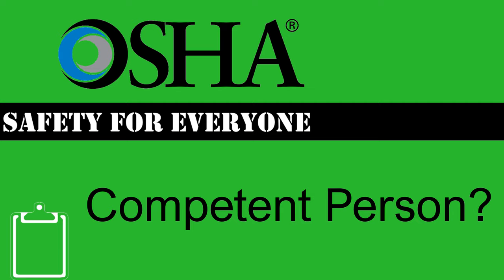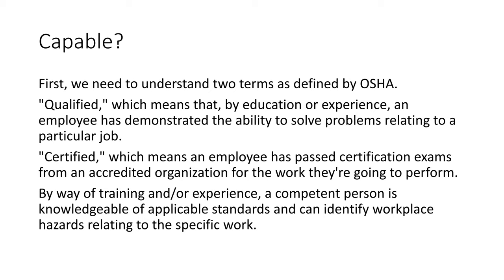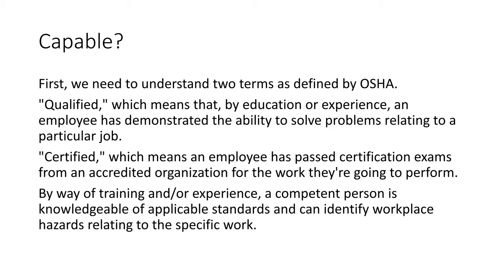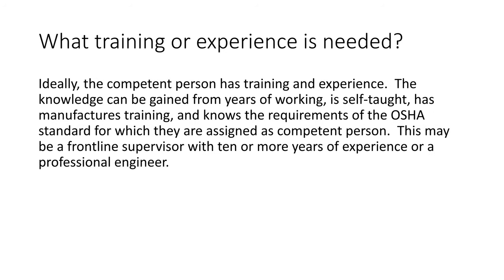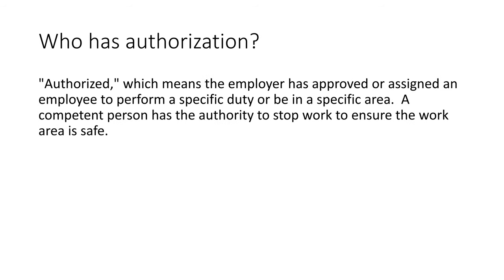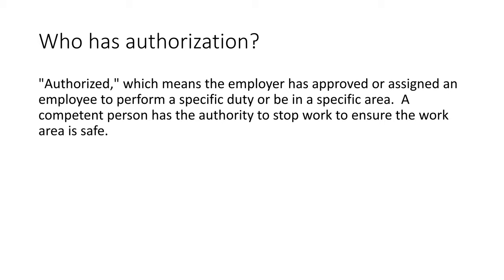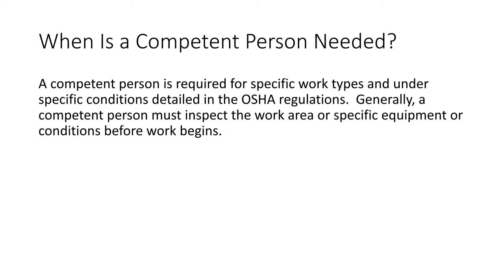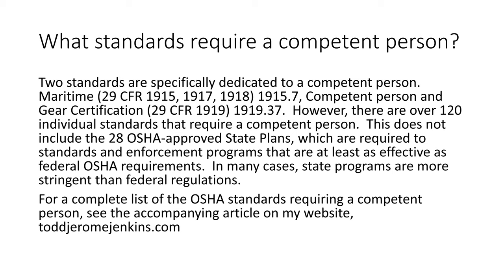What is an OSHA Competent Person?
What is a Competent Person?
The term competent person appears in many OSHA standards.  29 CFR 1926.32(f) states, "Competent person means one who is capable of identifying existing and predictable hazards in the surroundings or working conditions that are unsanitary, hazardous, or dangerous to employees and who has the authorization to take prompt corrective measures to eliminate them."